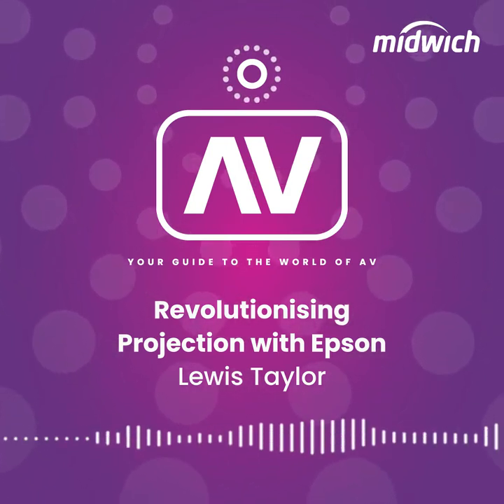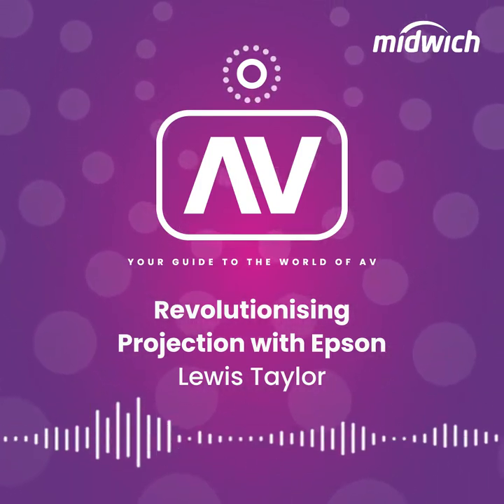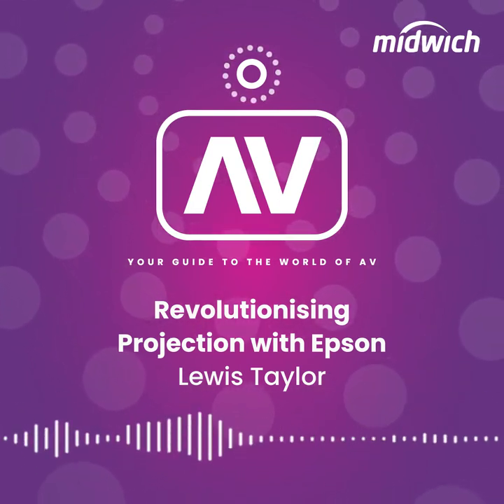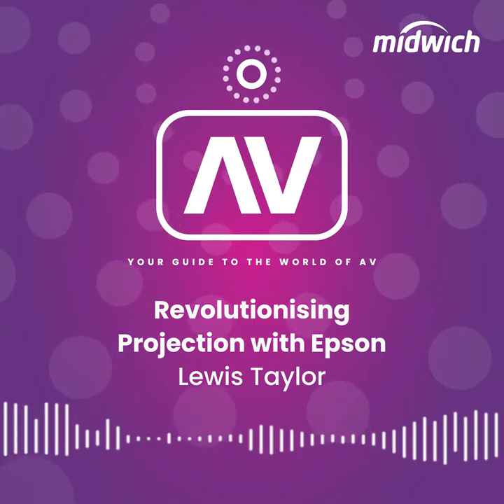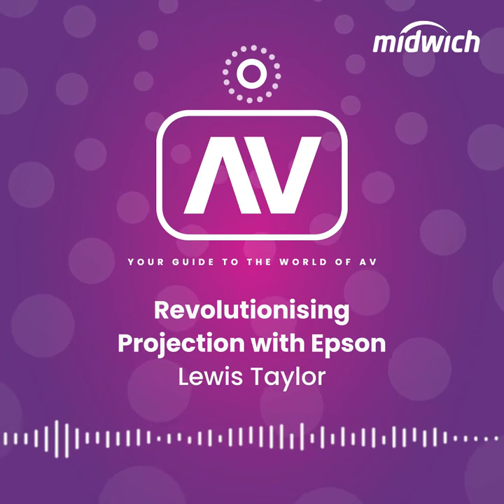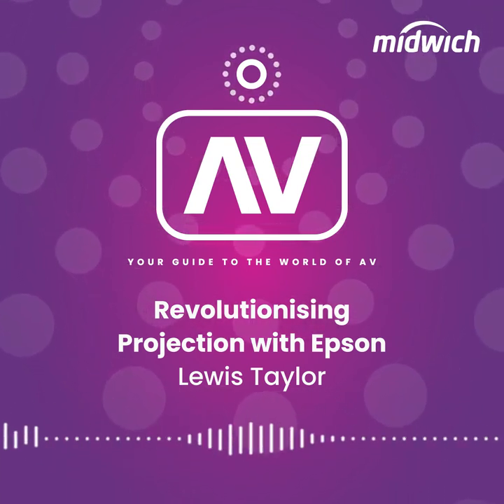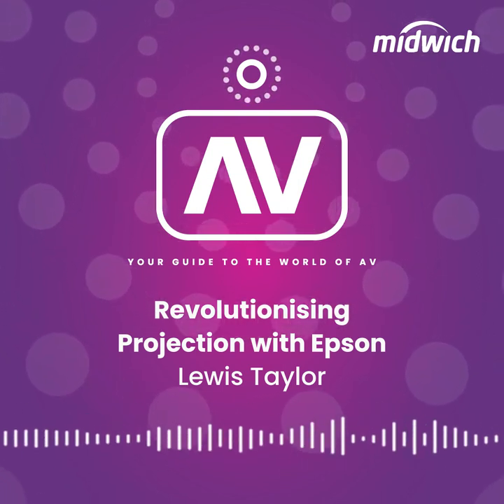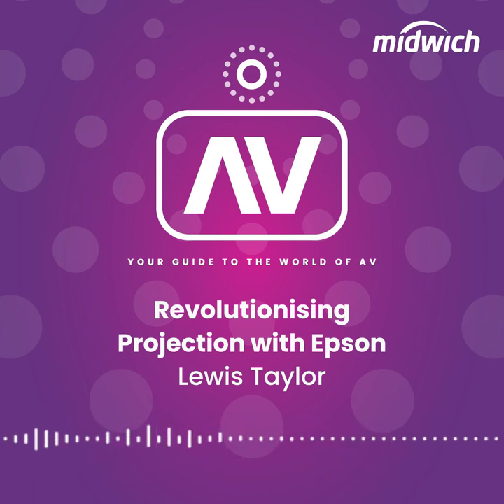Revolutionising Projection with Epson | Lewis Taylor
Lewis Taylor, our Epson specialist, discusses how Epson is revolutionising projection in the AV industry.
Epson is the global market leader in projection and is known for being at the forefront of projection innovation.